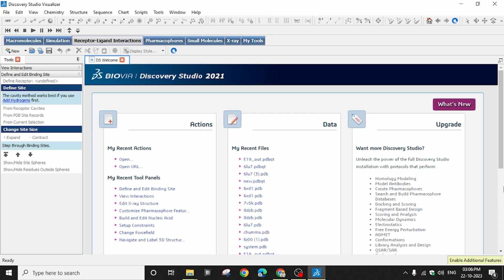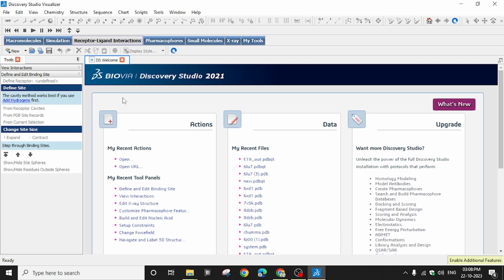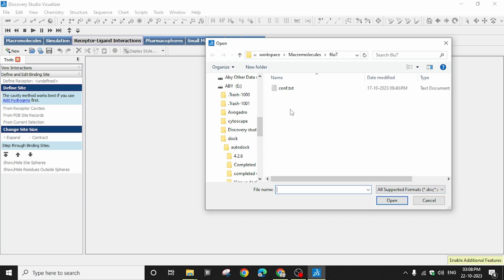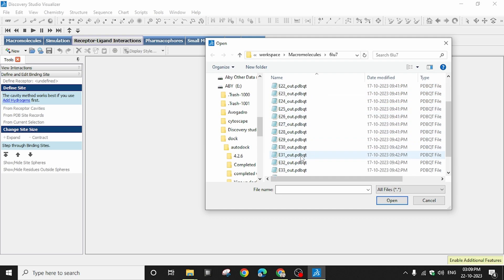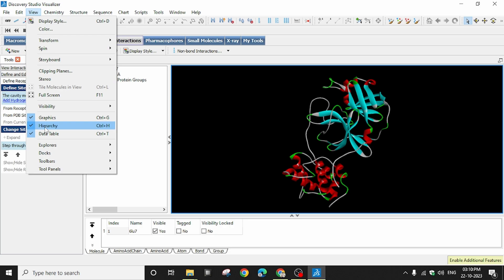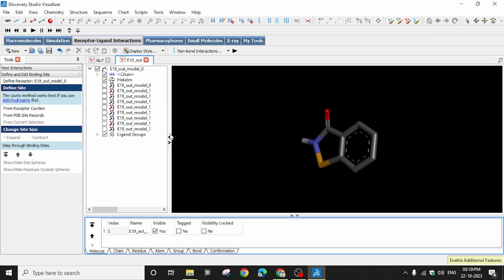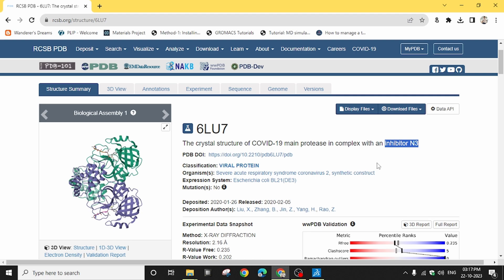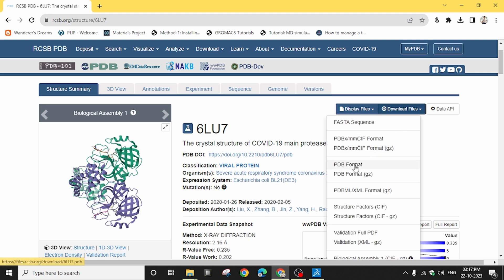Docking Result Analysis and Validation with Discovery Studio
Dock with AutoDock or AutoDock Vina and validate the results with Biovia Discovery Studio